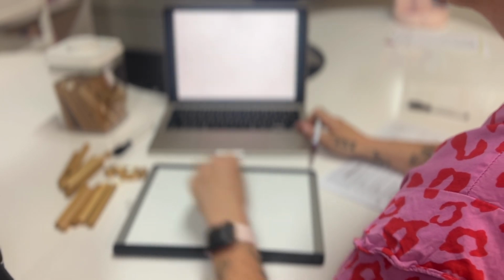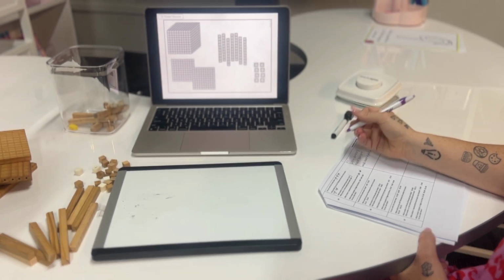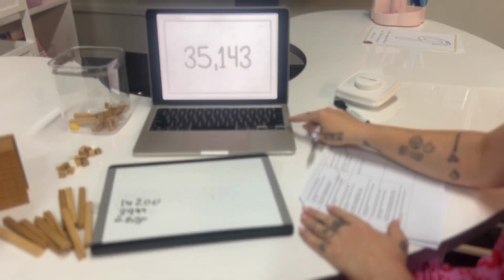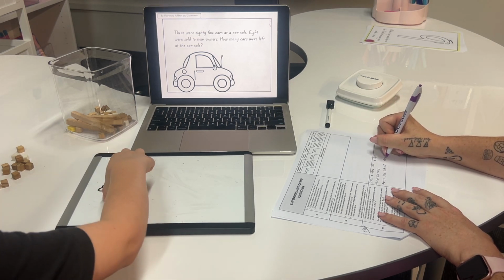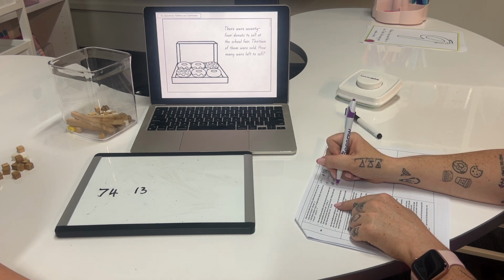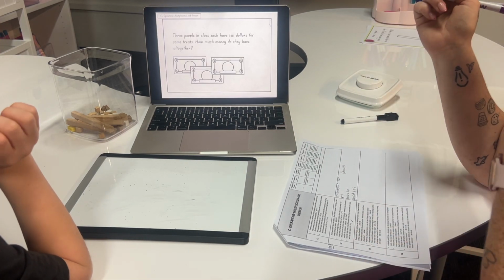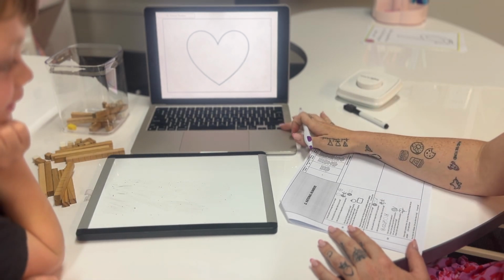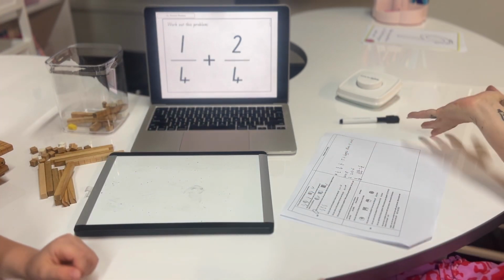SMAAFS recording example 1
This is an example SMAAFS assessment recording for teachers using Structured Maths Approach to assess and analyse as a sample, or watch to see how the assessment is delivered.